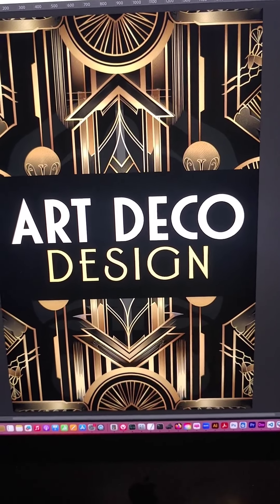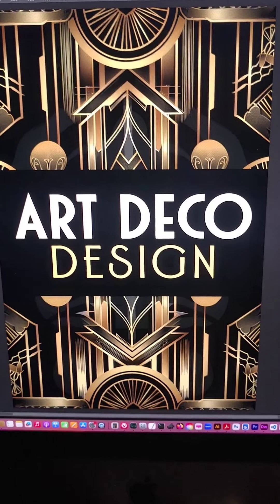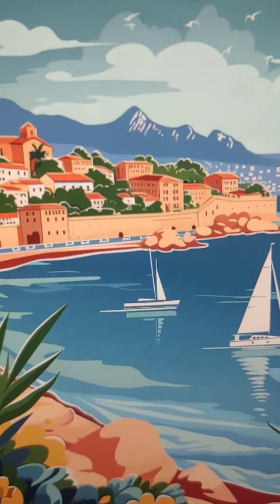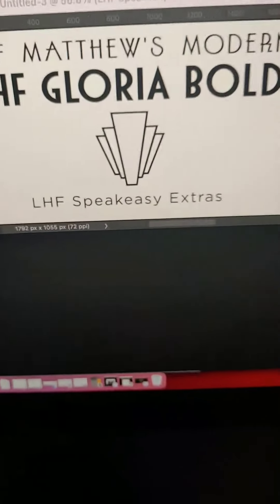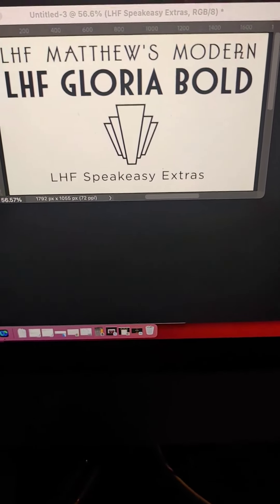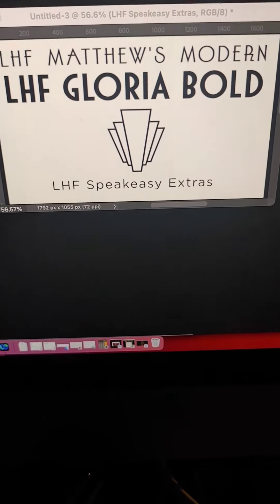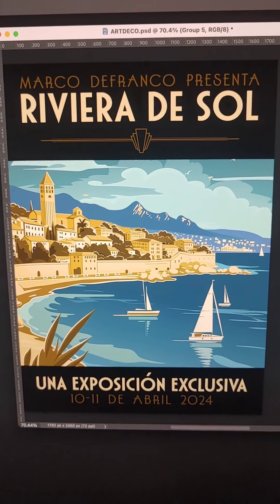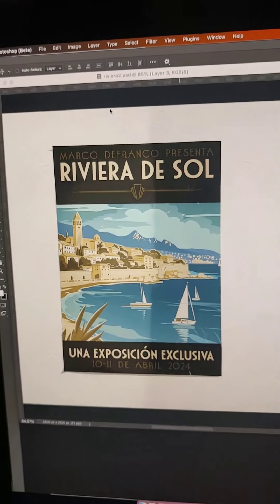Art Deco design - A departure from the usual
A lot of art deco designs tend to have black and gold. The brief called for a departure from that color schedme. cmon along and watch us talk about the various parts it took to create this poster.